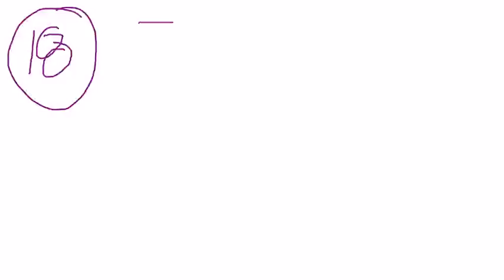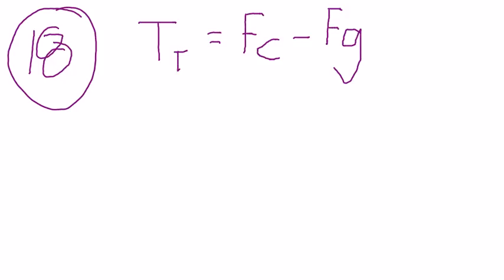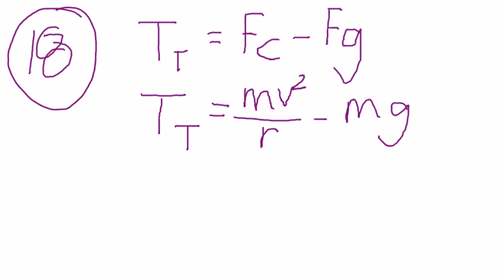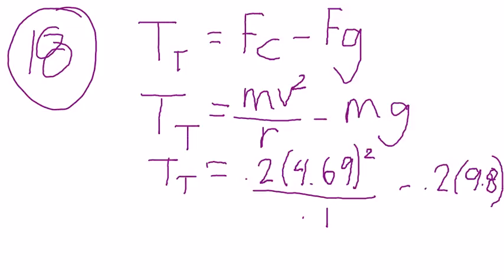Extra Rotation 18